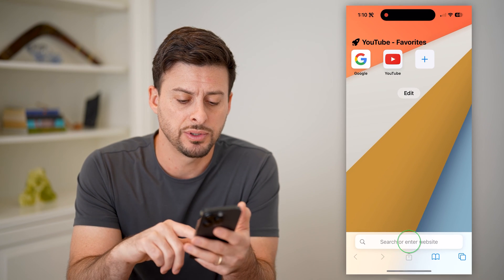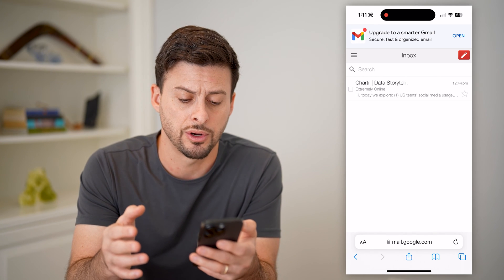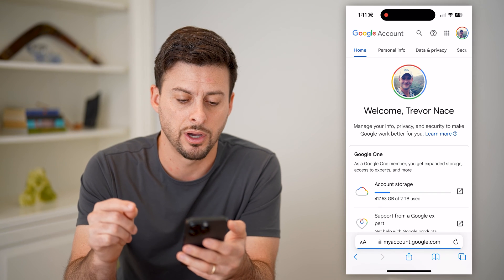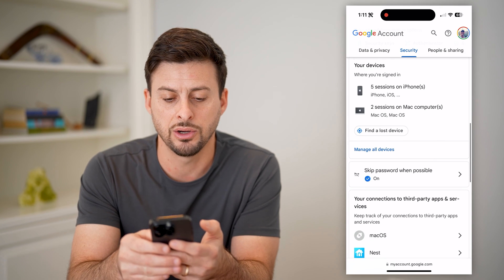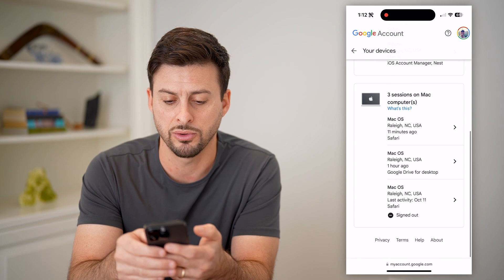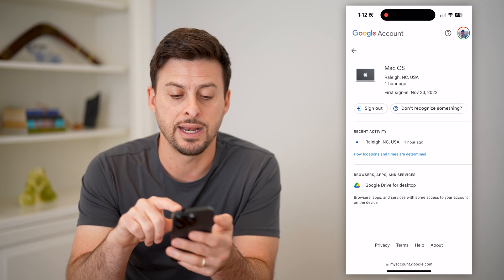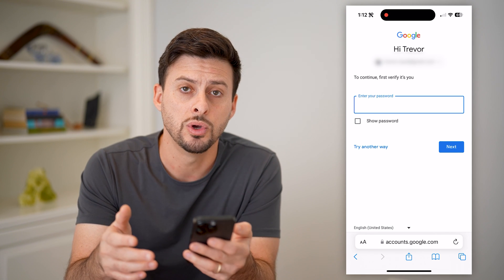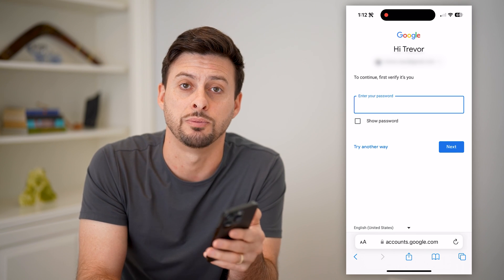How To Check Gmail Account Login Devices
Here's how you can see what devices are logged into your Gmail account and log them out if you want.